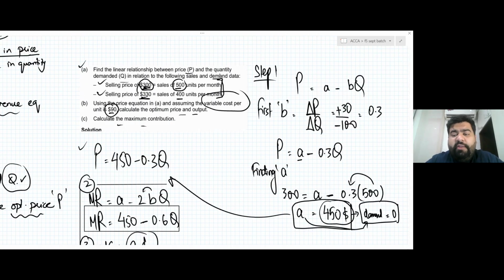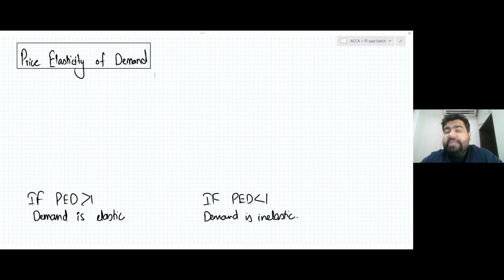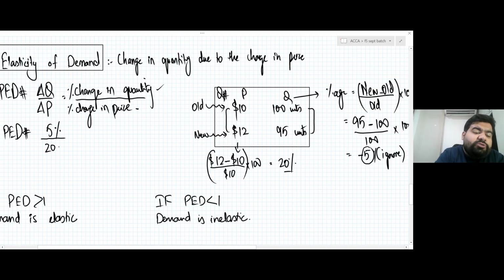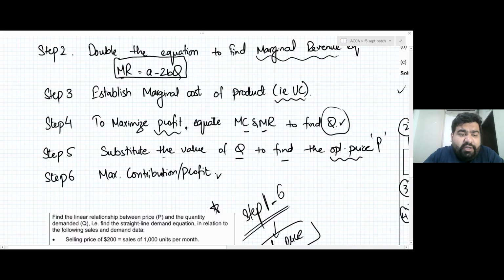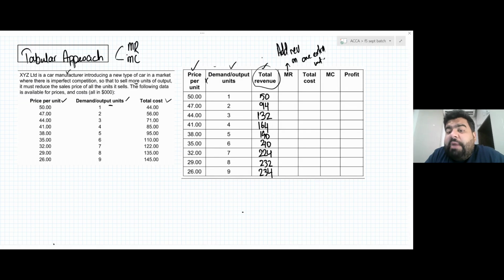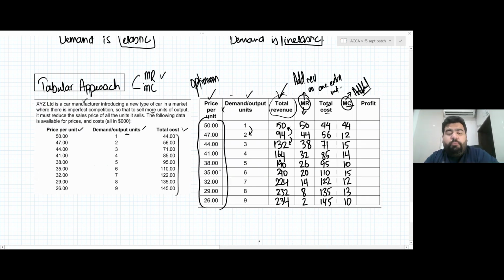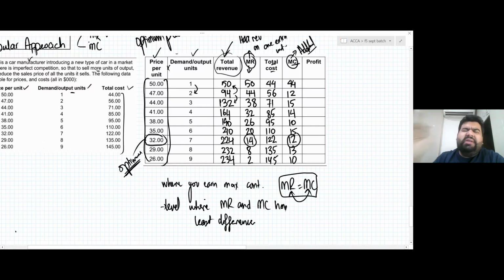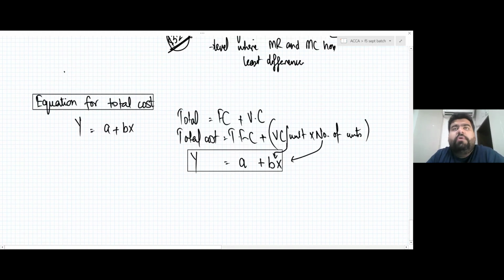ACCA F5 – Performance Management | Lecture 2: Pricing Decisions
Continuing from Lecture 1, this session builds further on Pricing Decisions, moving into price elasticity calculations and full worked pricing questions. We cover:

A recap of demand-based pricing and price elasticity of demand
Deriving the demand equation and calculating the profit-maximising price
Full worked examples combining pricing with cost and contribution data
Practical issues in setting prices in real business situations
Common mistakes students make in pricing exam questions